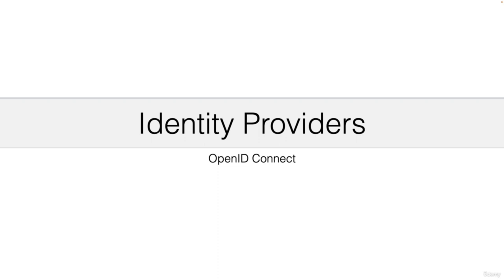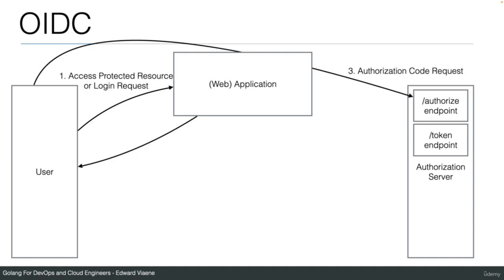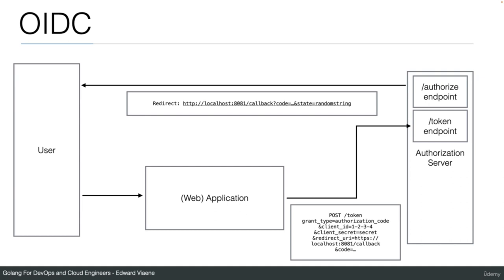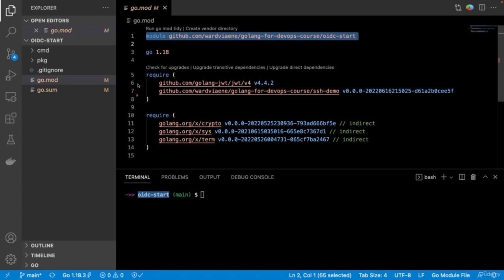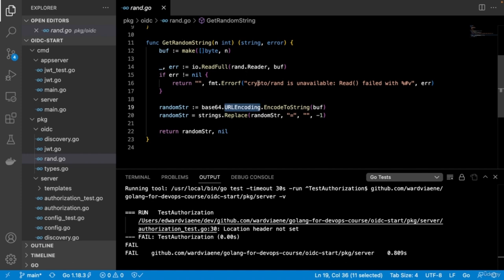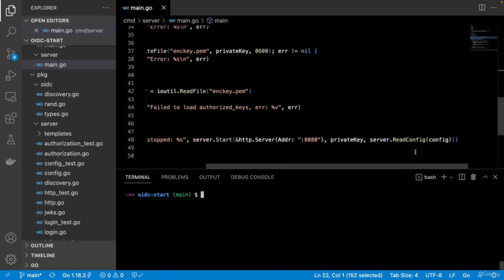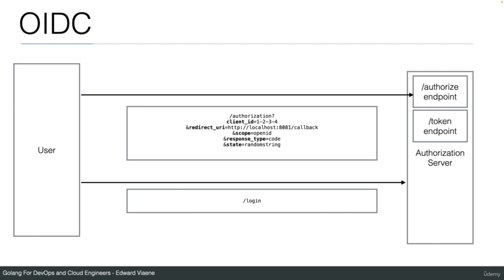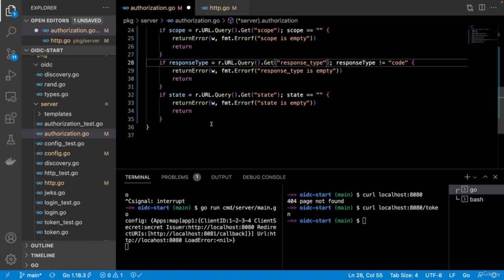Harnessing Golang: Essential Skills for Cloud Engineers and DevOps (Part 3/6)